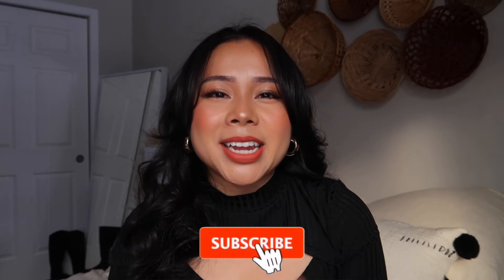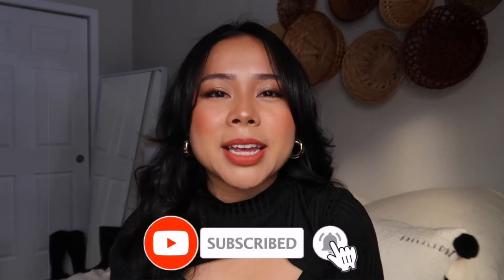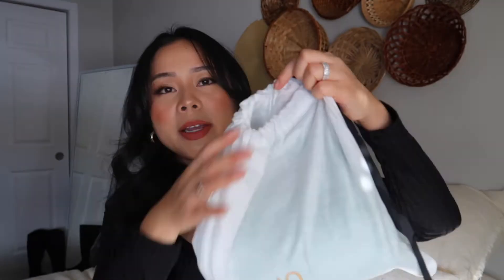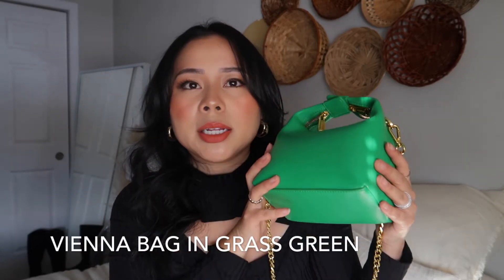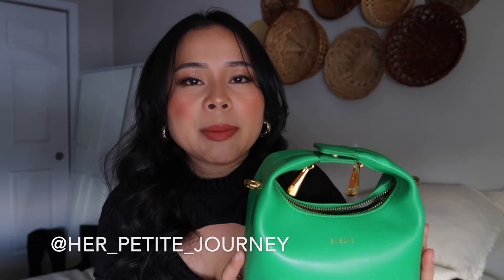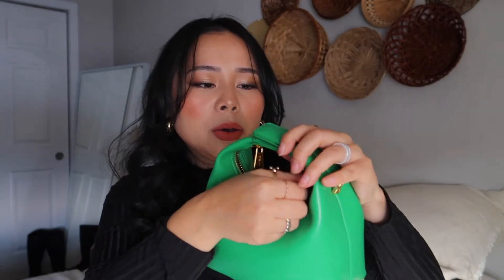Sinbono Bag Reveal & Review 💚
My exclusive code: Petite25

Camera Tripod